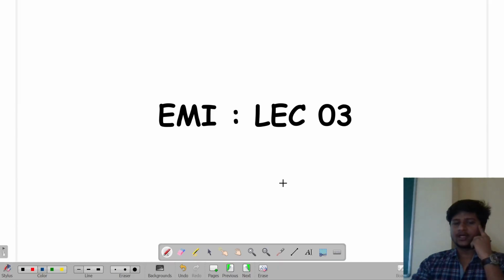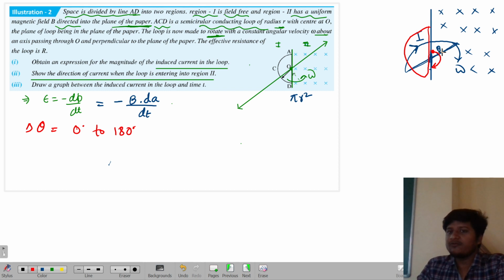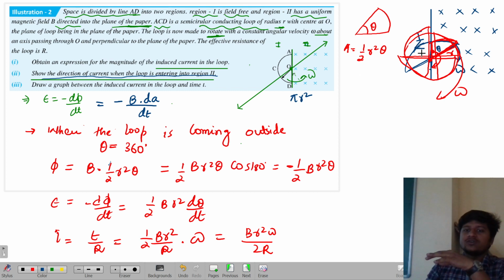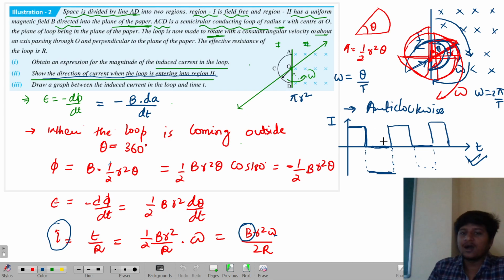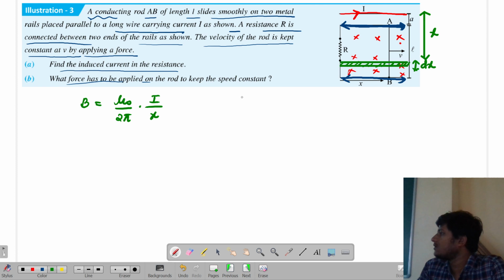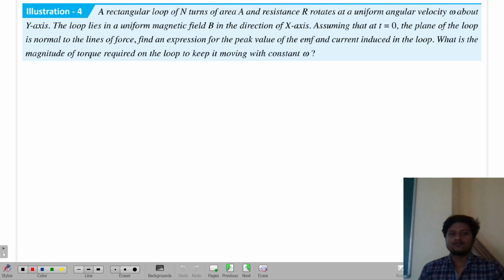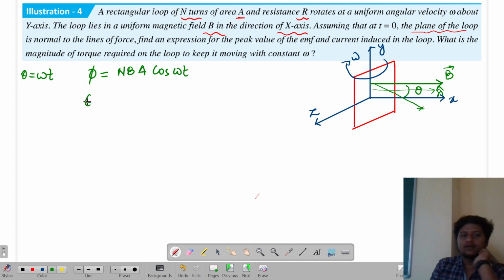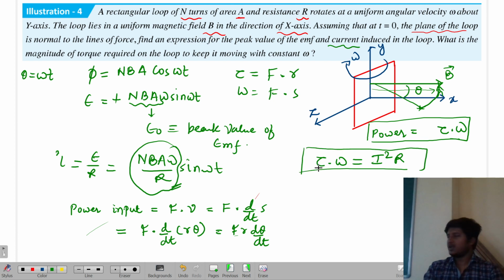ELECTROMAGNETIC INDUCTION || L3B || PROBLEMS ON FARADAY'S LAW OF EMI || Anurag Sir [NITR]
In this live class, Anurag sir will discuss HOW TO CALCULATE the net EMF using flus change for the different set of problems? ( from board level to NEET  level).